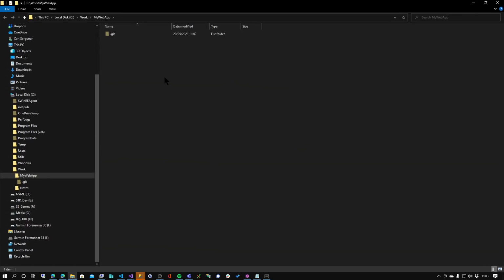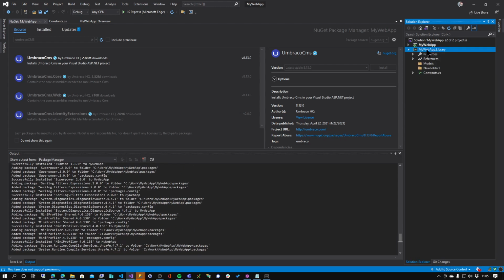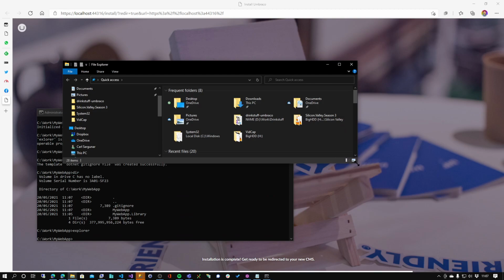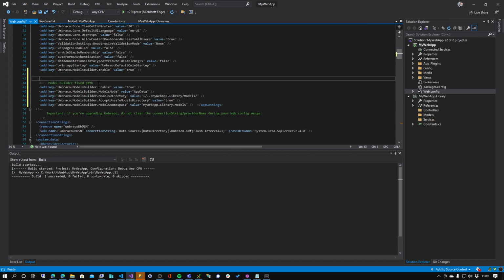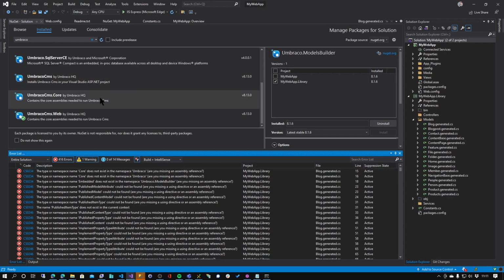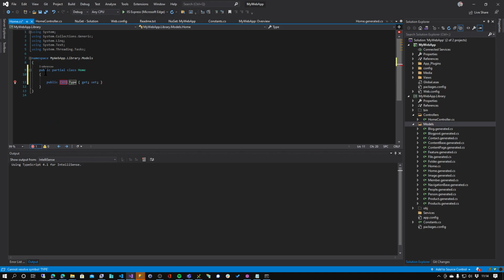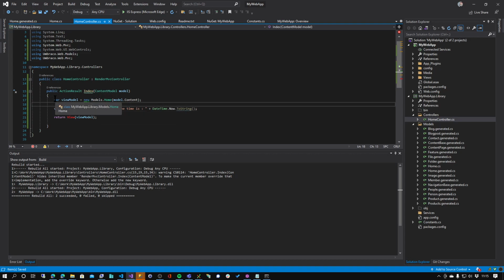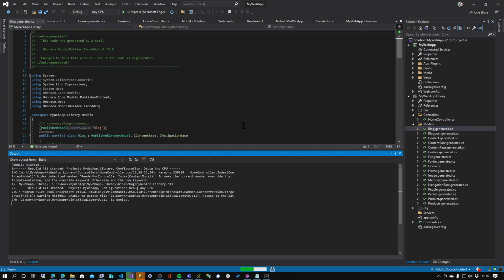My Umbraco File - New Project process for Umbraco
My process for "File New Umbraco Project" including setting up

- Main Web Project
- gitIgnore
- Models Builder
- Other stuff